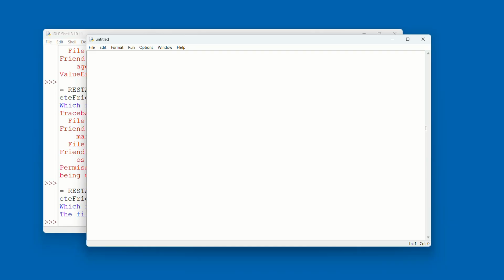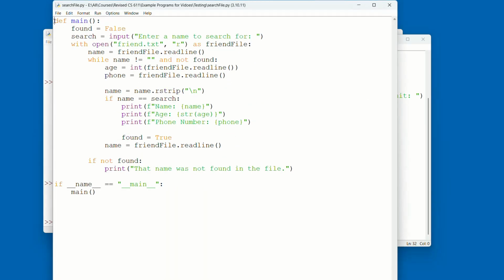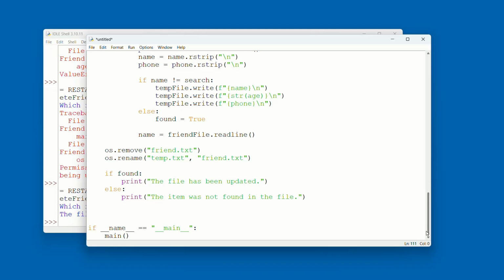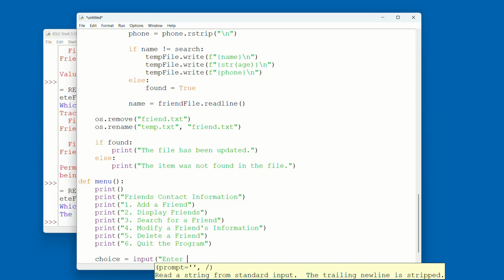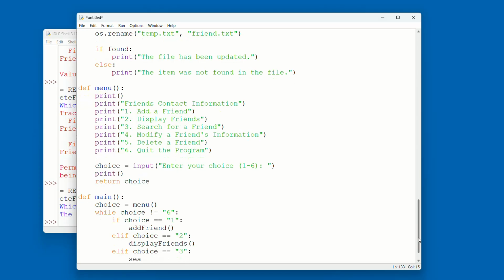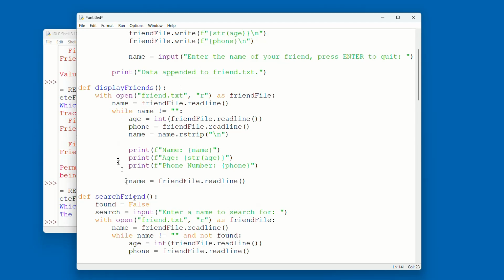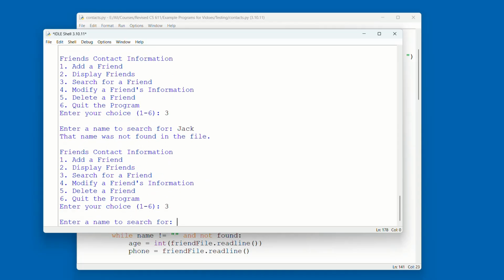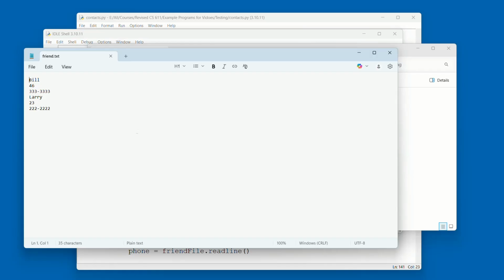04 Working with Files 03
This video is 3 of 3 that cover working with files.  The three videos will take you through creating a file and adding data, displaying the data in a file, searching for data in a file, modifying a record in a file and deleting a record from a file.  The last part takes all these parts and combines them in a menu driven program.